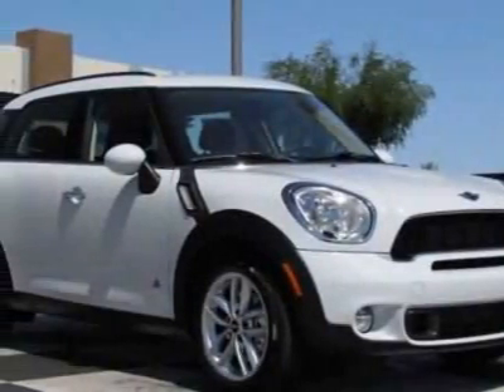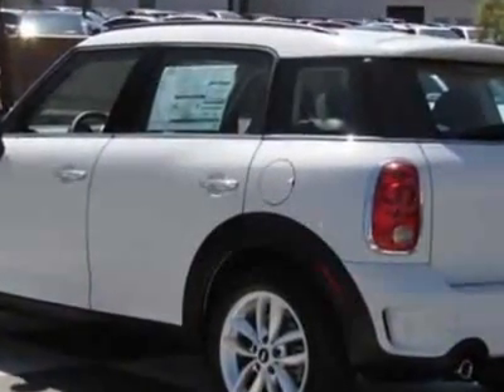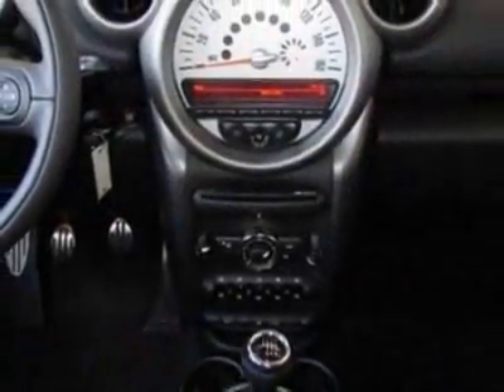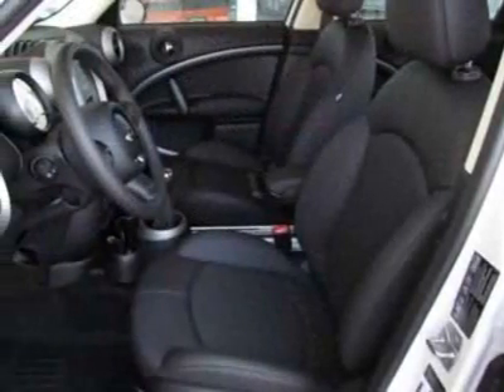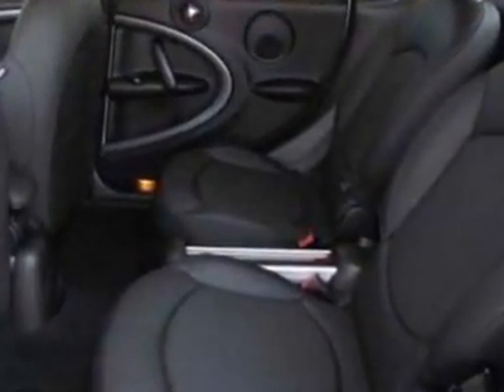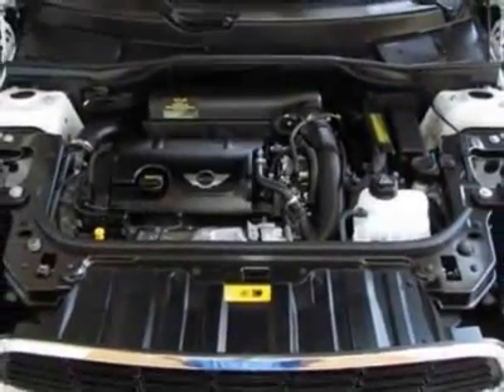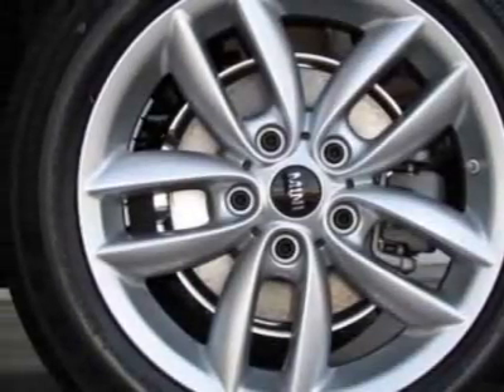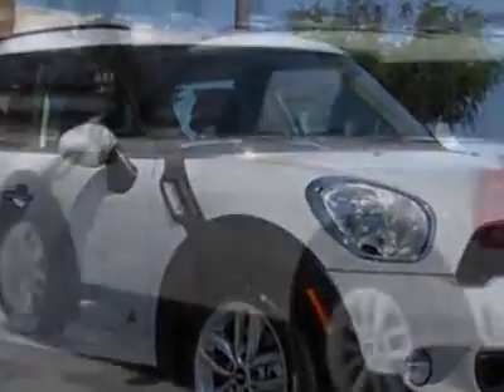2011 MINI Cooper Countryman AWD 4dr S ALL4 SUV - Phoenix, AZ